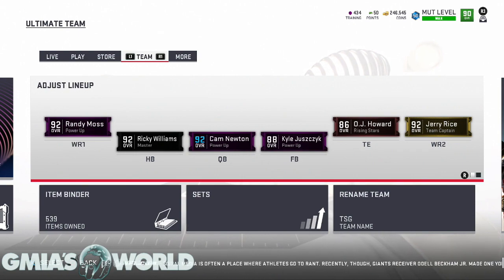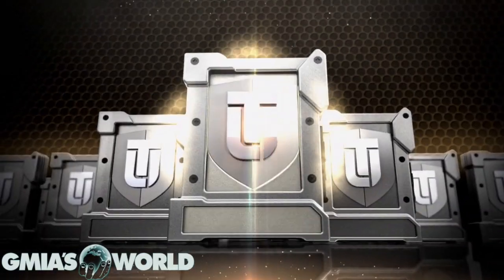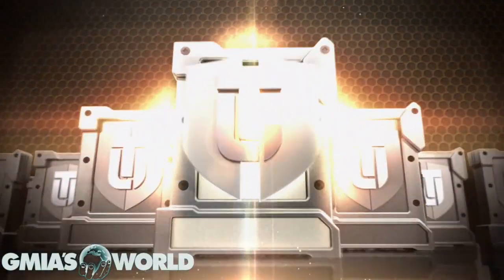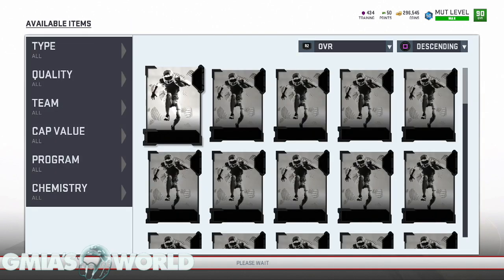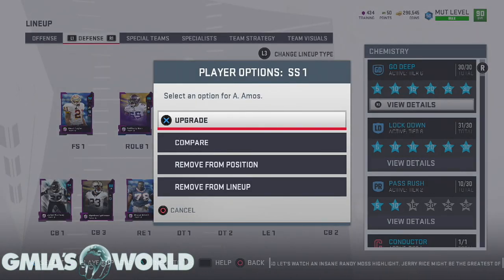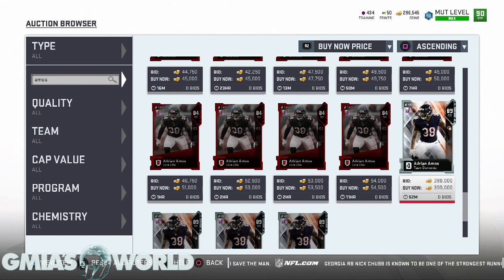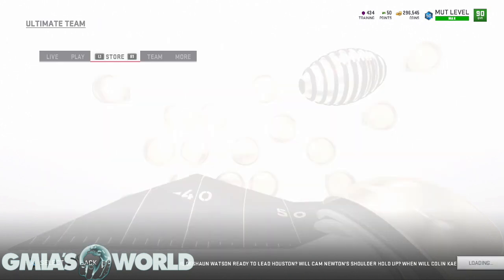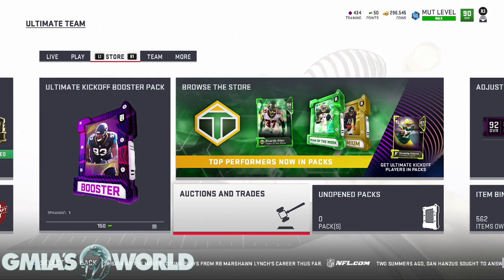WHAT!?! THESE PULLS ARE! OMG! Madden 19 Solo Battle Ultimate REWARD Bundle! MUT 19!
WHAT!?! THESE PULLS ARE! OMG! Madden 19 Solo Battle Ultimate REWARD Bundle! MUT 19! Today we open our Solo Battle ULTIMATE Reward Bundle and pray for glitchy pulls!

GmiasWorld is the #1 source for all your Madden 19 Ultimate Team Tips! Subscribe to GmiasWorld for more Madden 19 Ultimate Team as we bring you more Madden 19 Ultimate Team Tips & MUT 19 Tricks to help build your Madden 19 Ultimate Team squad the highest level(COMPLETING MUT MASTER TIPS)and Madden 19 Ultimate Team Coin Making Tips to make you a Madden 19 MUT 19 Millionaire in no time. GmiasWorld will upload daily Madden 19 Ultimate Team content including Madden 19 Ultimate Team PowerUp and Madden 19 Ultimate Team Training points tips! GmiasWorld will also post full gameplay of Madden 19 Ultimate Team Seasons including Madden 19 Ultimate Team Weekend League/MUT 19 Champions Gameplay, as well as Madden19 Ultimate Team Draft Champions and Madden 19 Ultimate Team FREE building tips to get your Madden 19 Ultimate Team to 99 Overall Team Glitch Status starting DAY 1! Have a game you would like to see? Drop a comment and let us know!